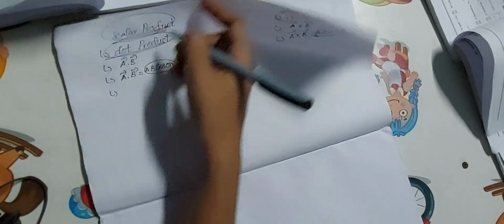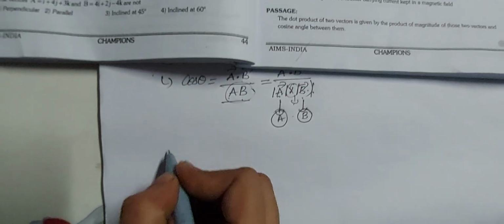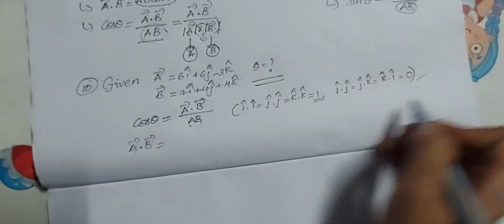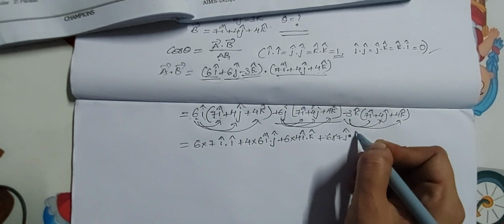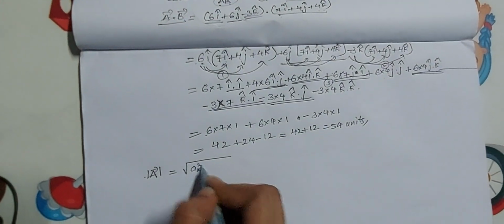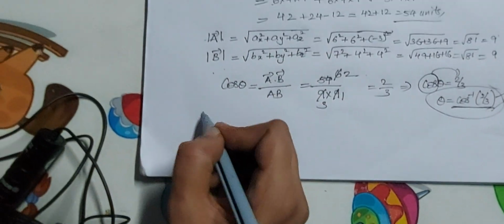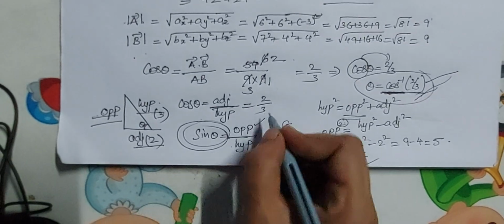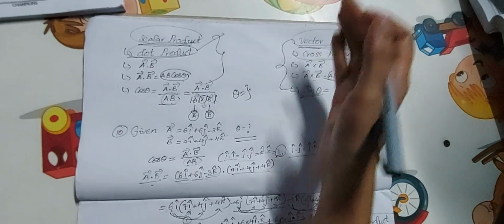multiplication of vectors # finding angle between two vectors in product